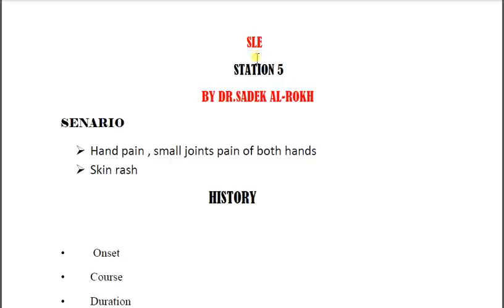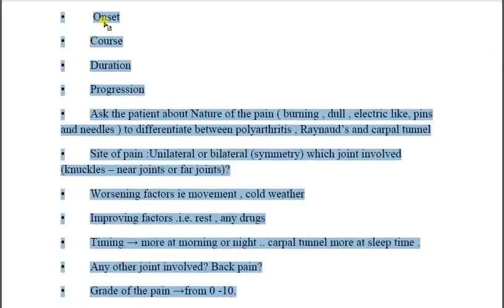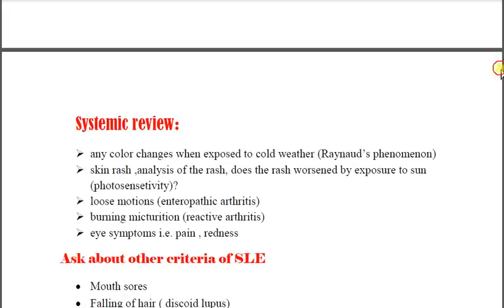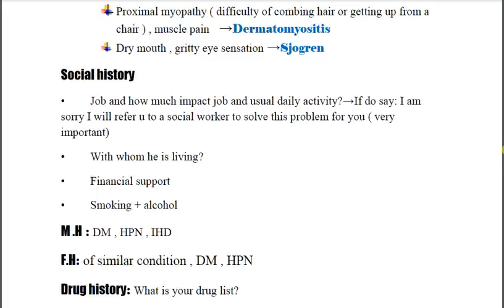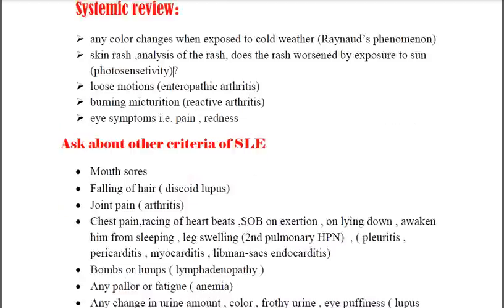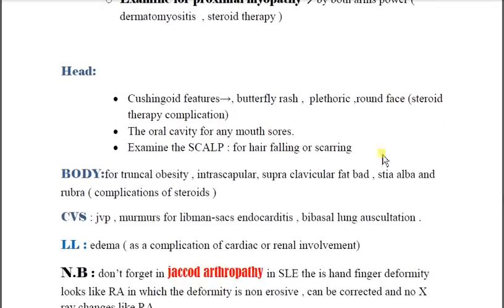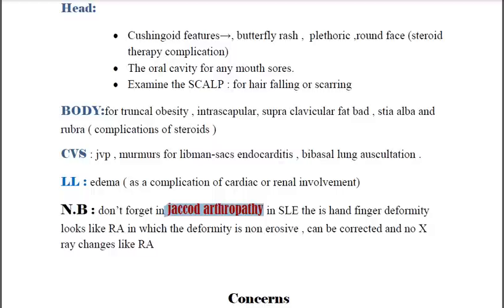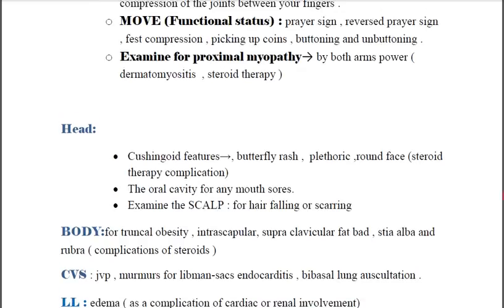SLE - Station 5 - MRCP Paces